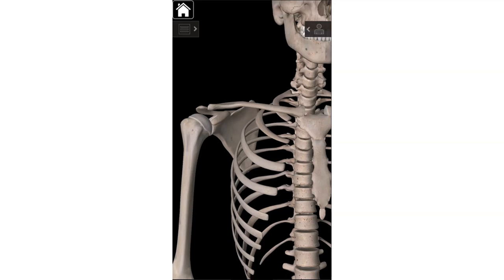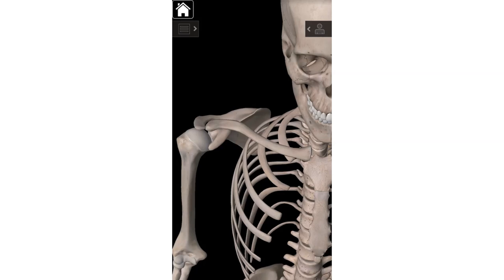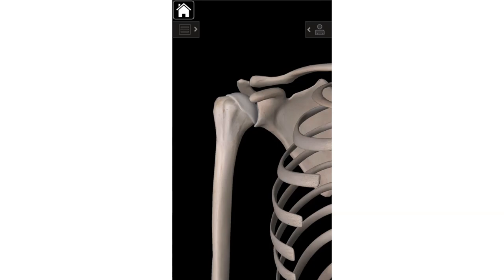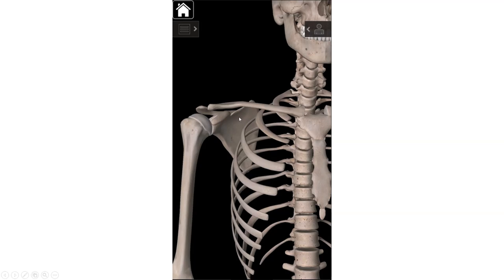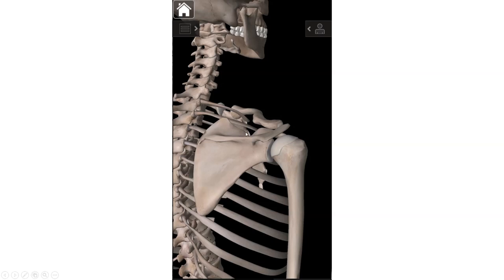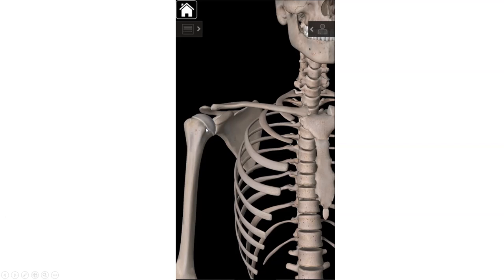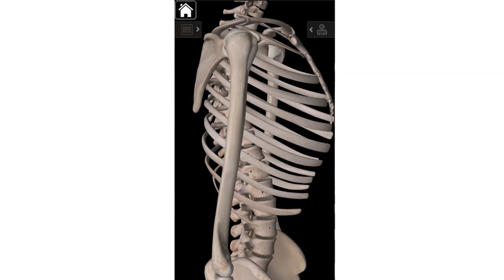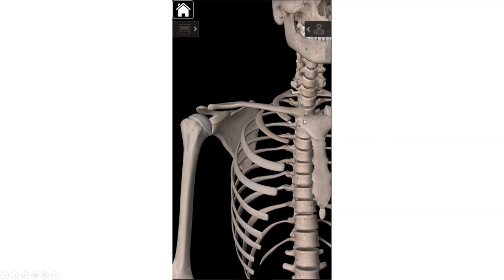PEPROF 271 Lab One